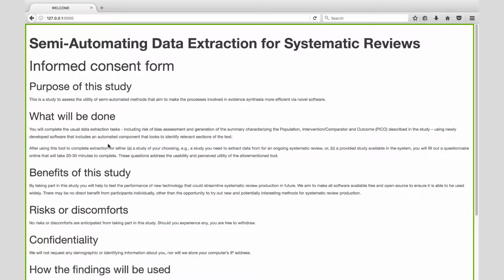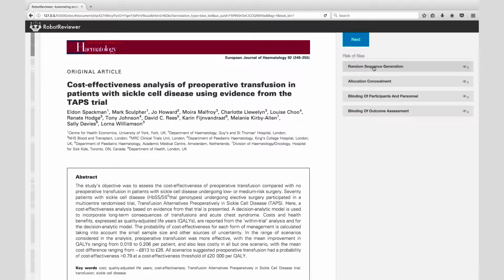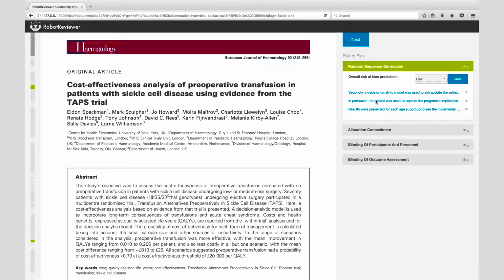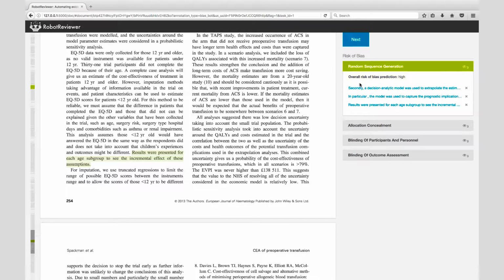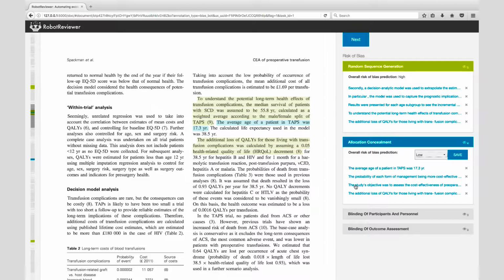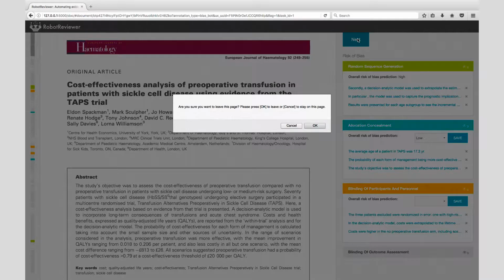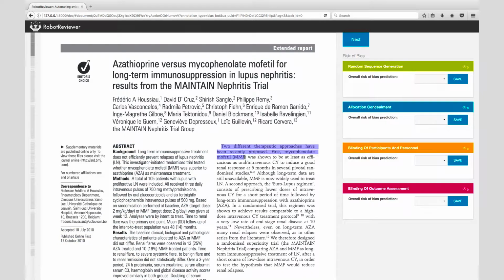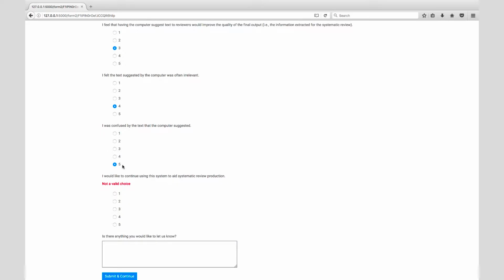RobotReviewer User Study Instructions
A short video on how to use Robotreviewer